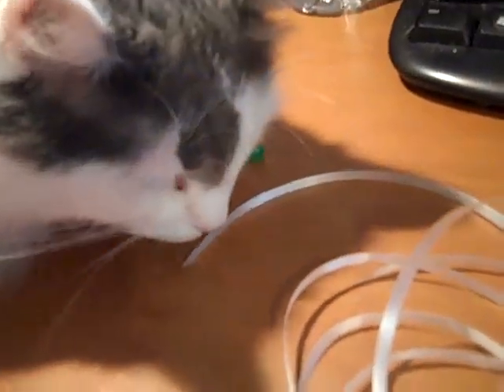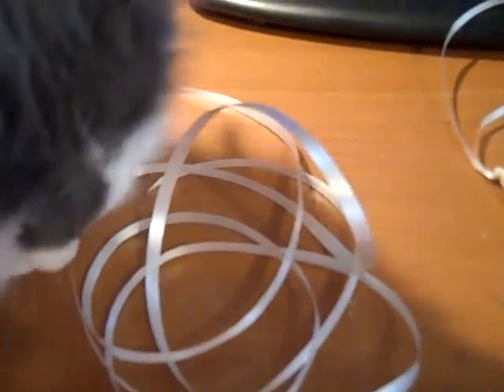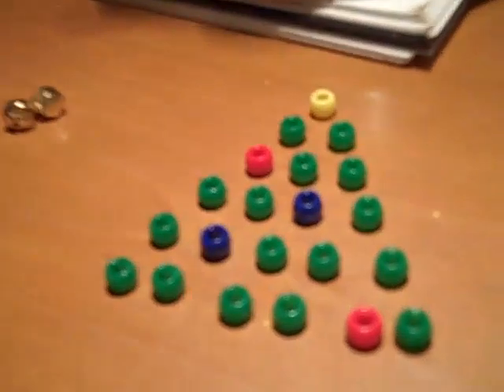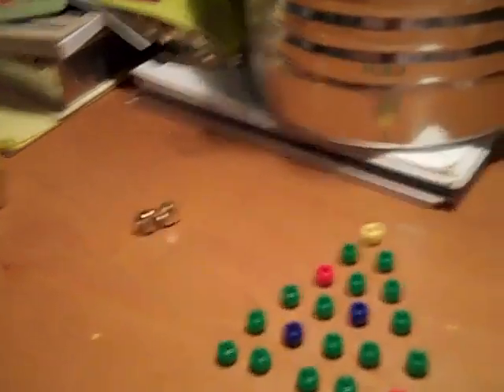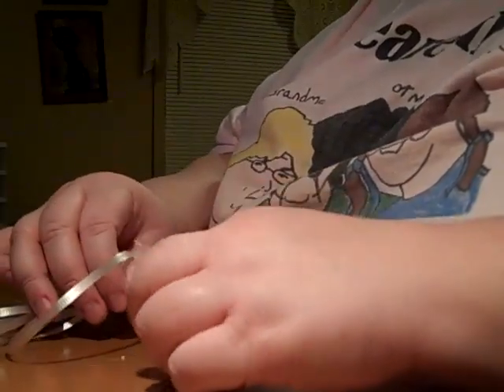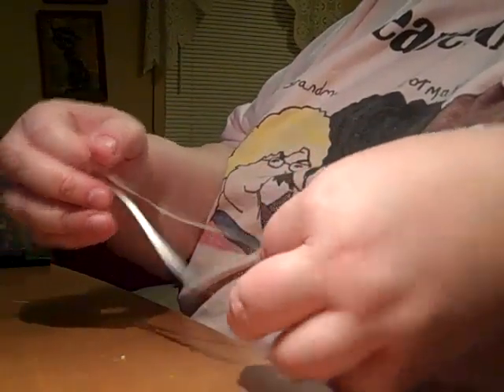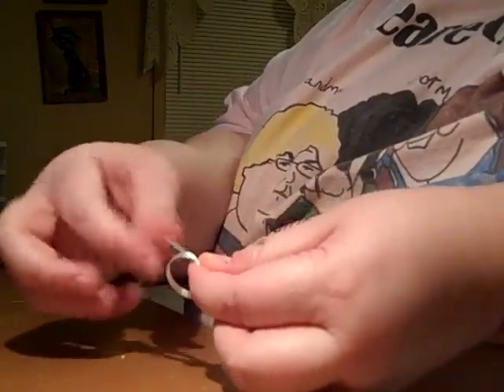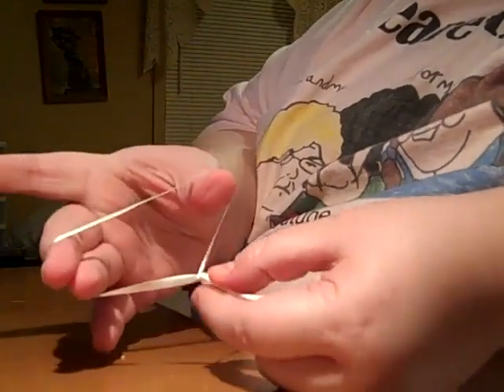Beaded Christmas Tree ornament